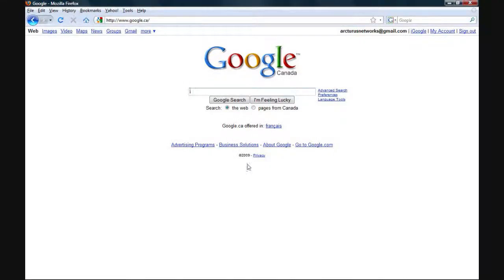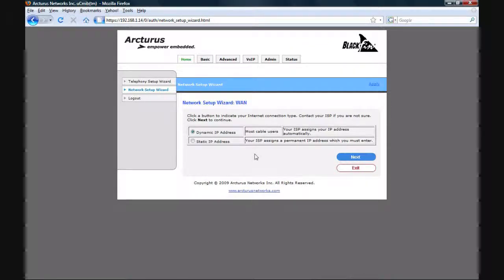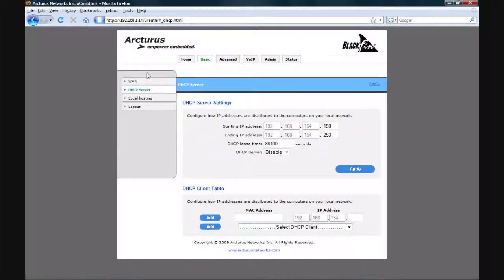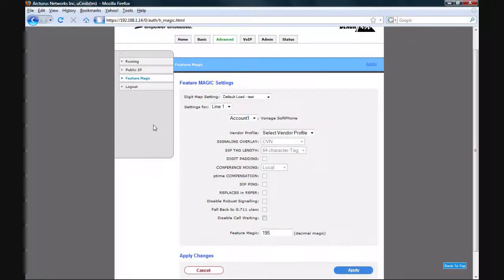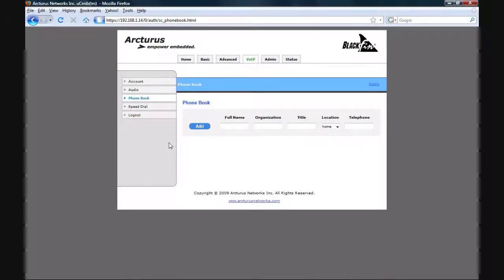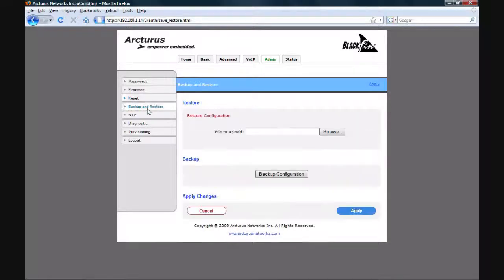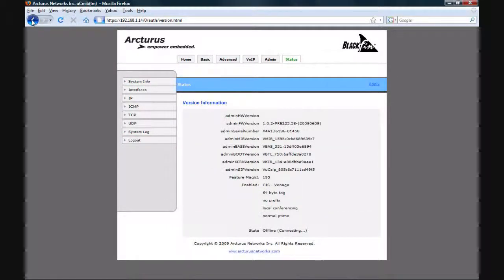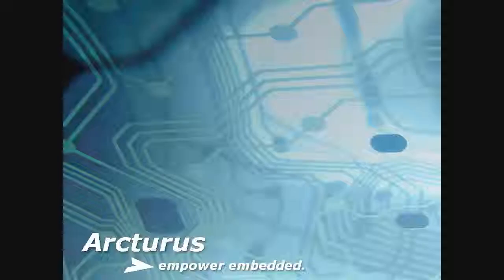uCBF54x - Multichannel Module - WebUI Demo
David Steele demonstrates some of the configuration features and tools in the management middleware that are made available through the uCBF54x web user interface.